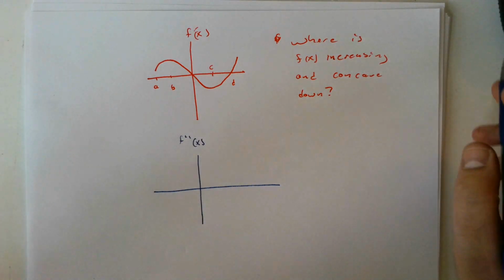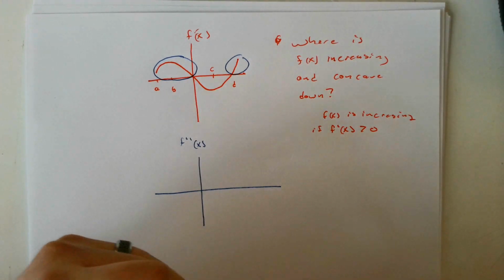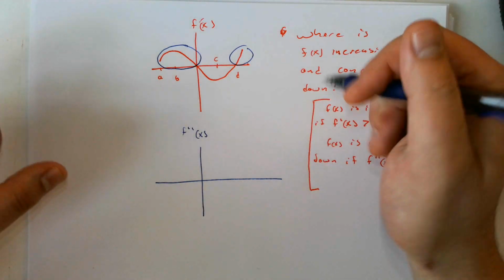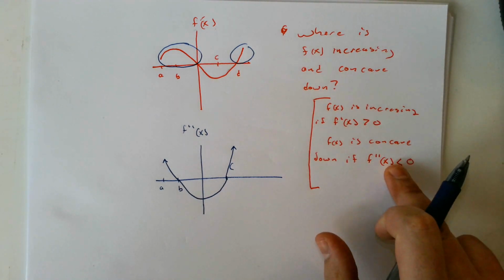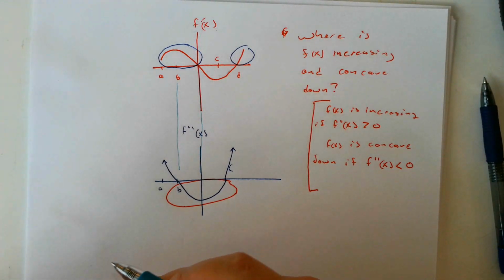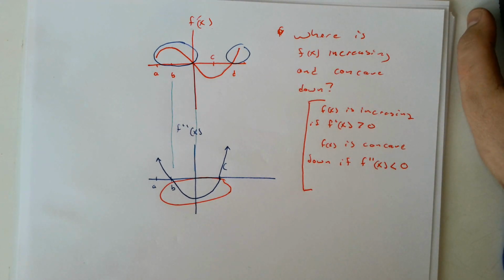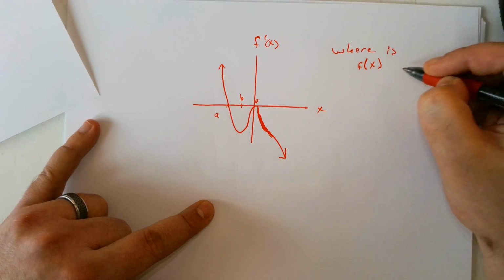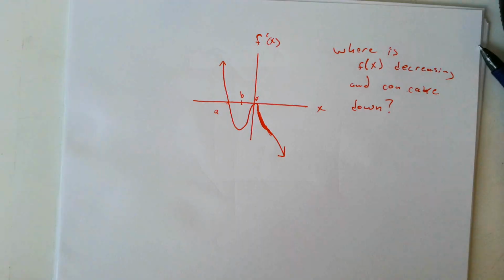connecting f, f' and f'' ap question